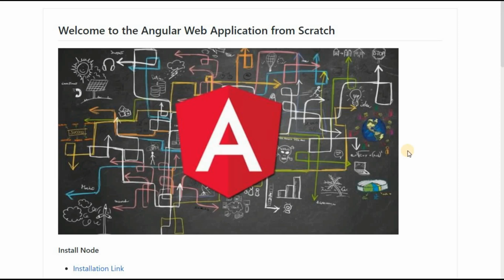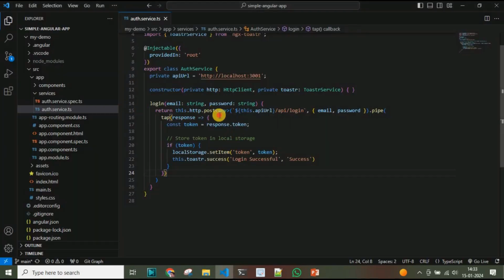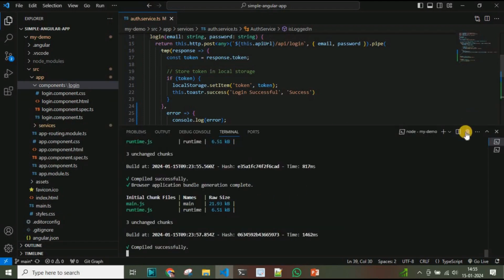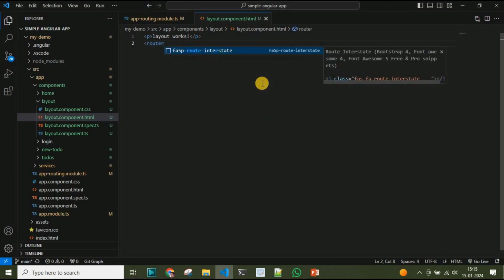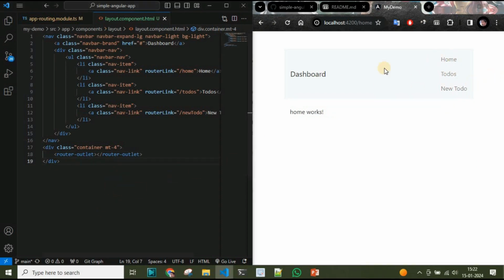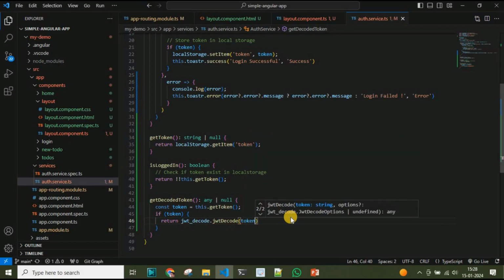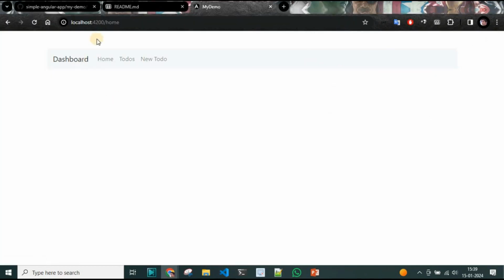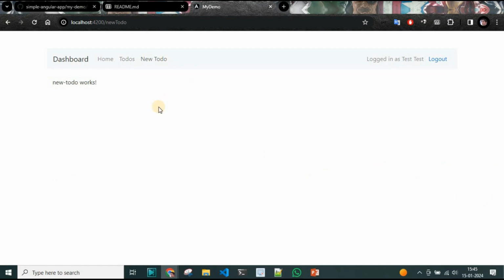Common Nav Layout, JWT Decode & Show Username After Login in Navbar, Logout| Angular Tutorial Part 6